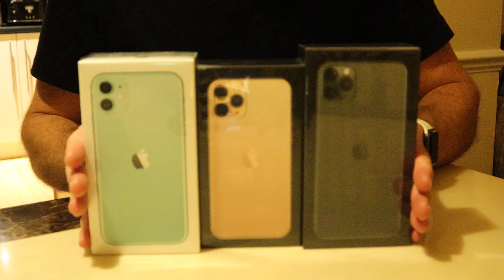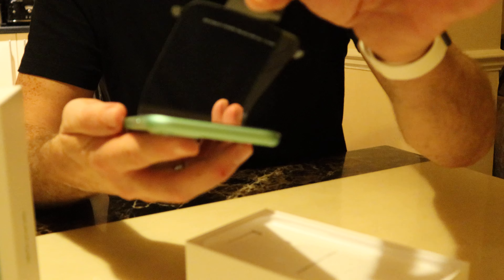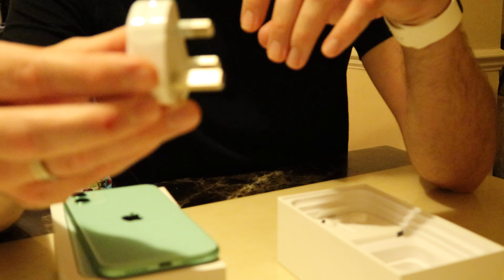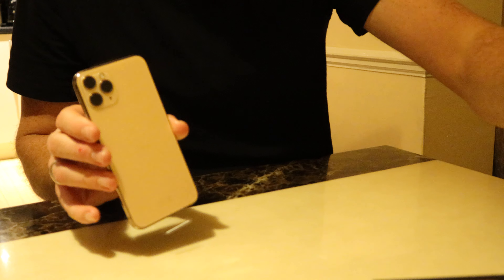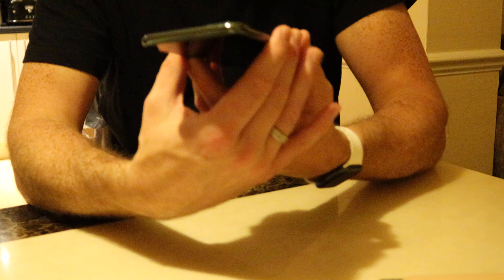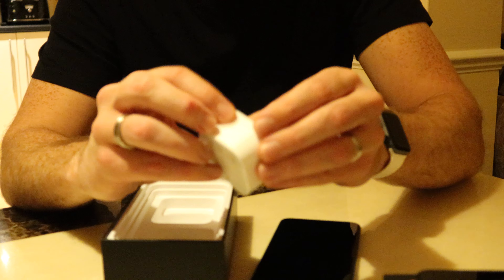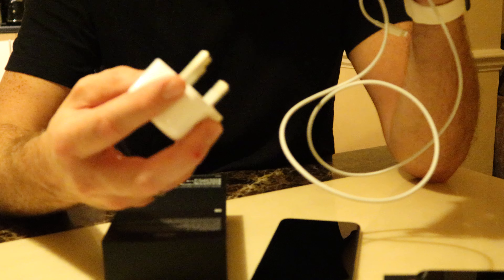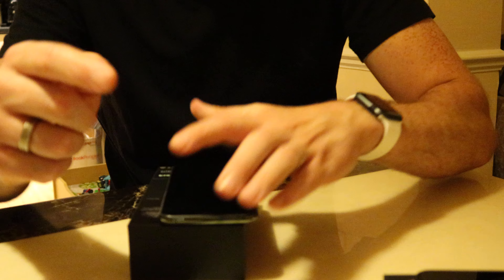The unboxing of the new Iphones 11, Pro and Pro Max The unboxing of the year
11’s unboxing

Apple iPhone 11 Pro Max (256GB) - Midnight Green